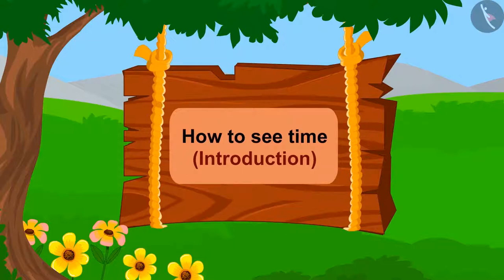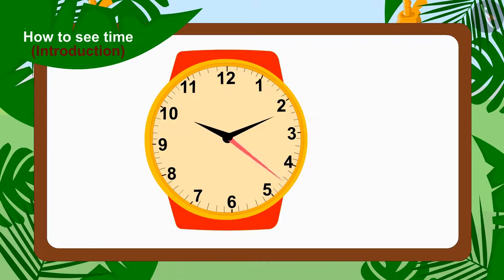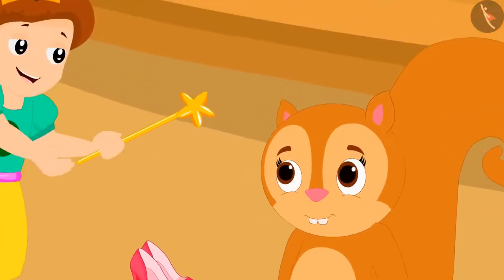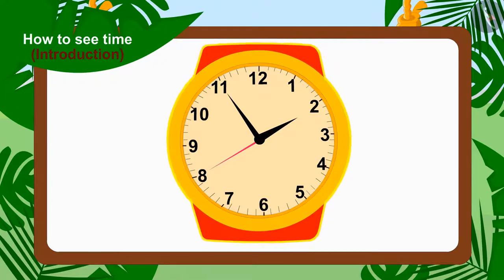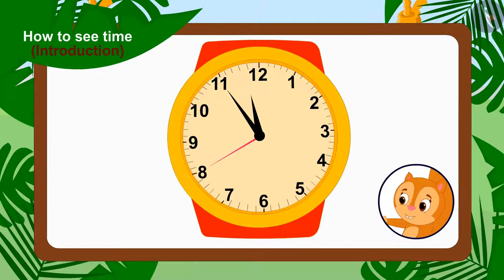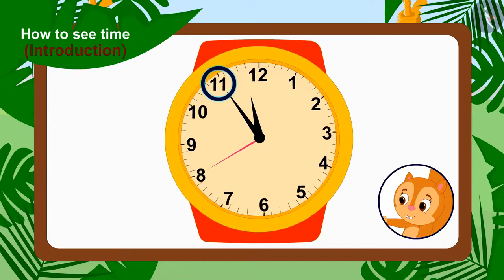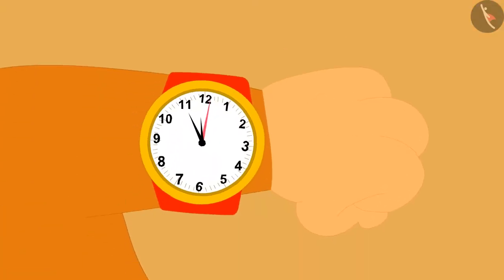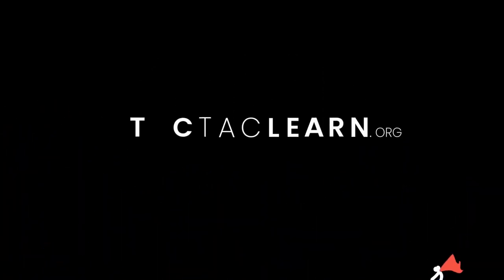Class 3 Maths Chapter 7 Time Goes on (Part 12) cbse ncert